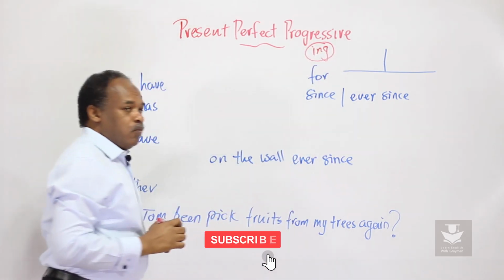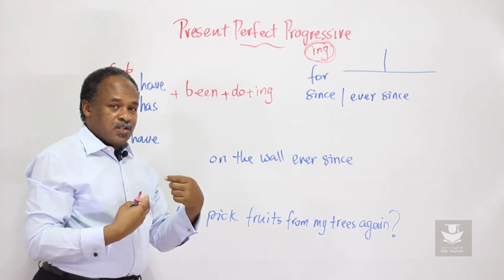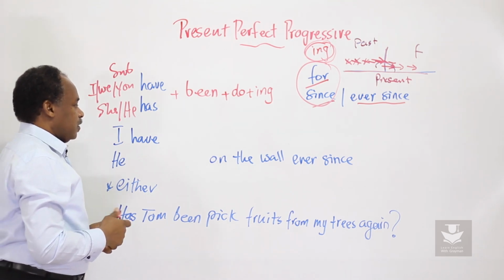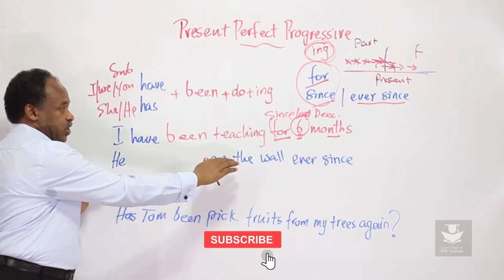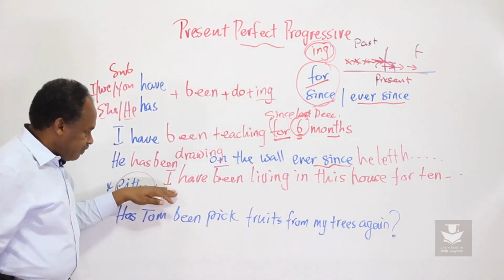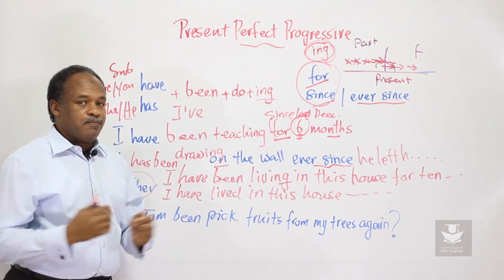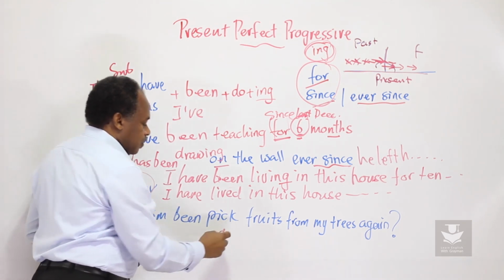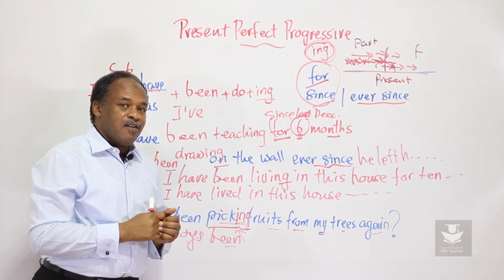Present Perfect prograssive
The present perfect progressive is easy to use even though many ESL speakers avoid using it .. It is important to note that when ever it is perfect there must be "have" or any of its form and when ever it is progressive there must be "ing" whether it is in the past, present or future .